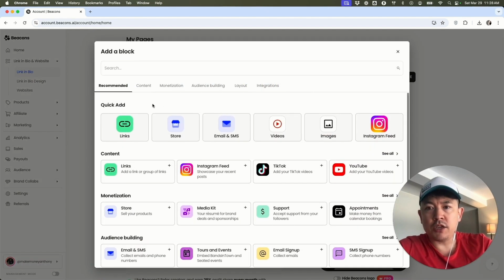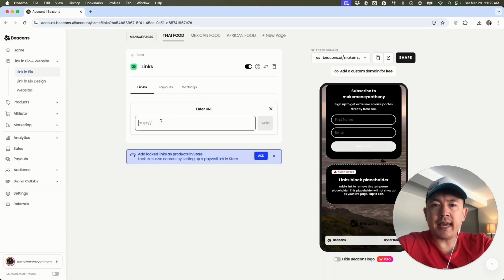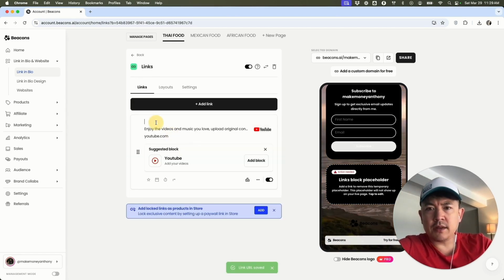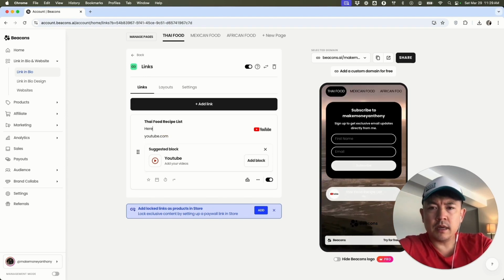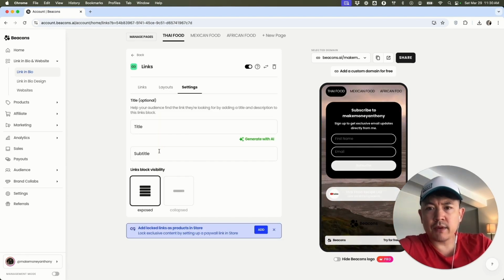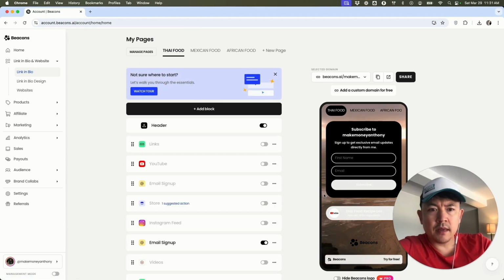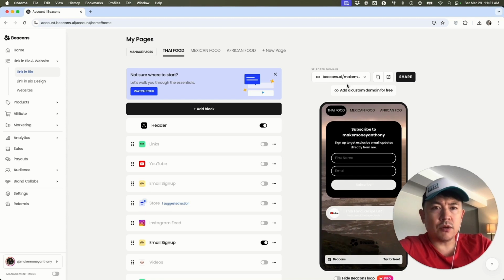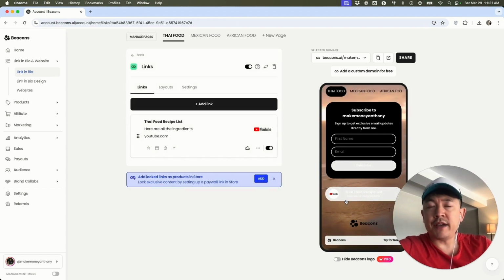✅ How To Add Affiliate Link To Beacons AI 🔴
Beacons.ai is an all-in-one link-in-bio and business management platform designed for creators and entrepreneurs. It helps users create a customizable landing page to showcase links, products, and services while offering tools for analytics, email collection, and monetization. It’s commonly used by influencers, businesses, and freelancers to streamline their online presence and engagement.